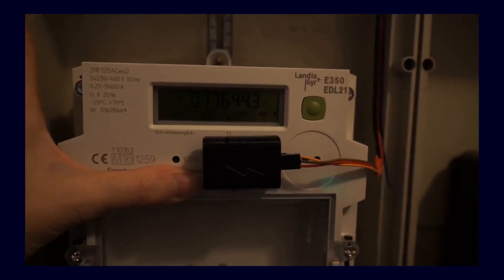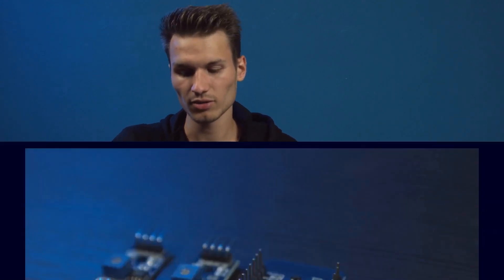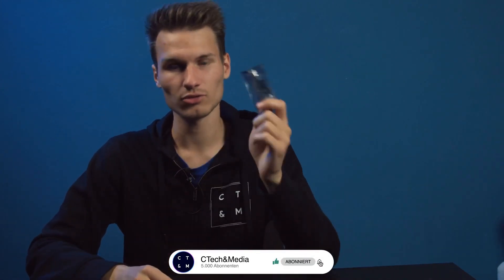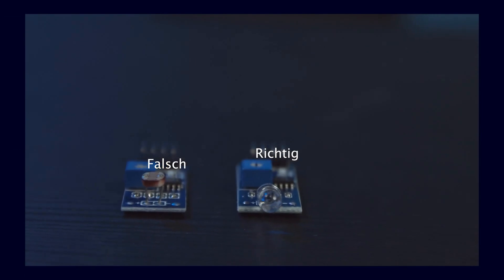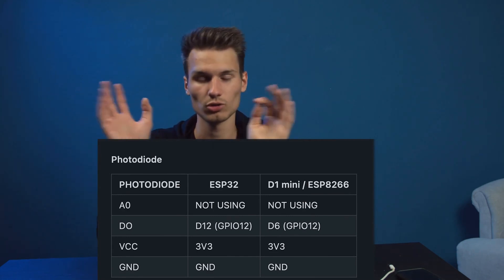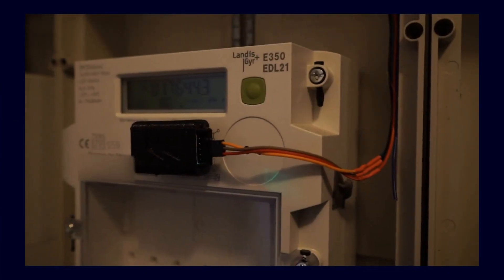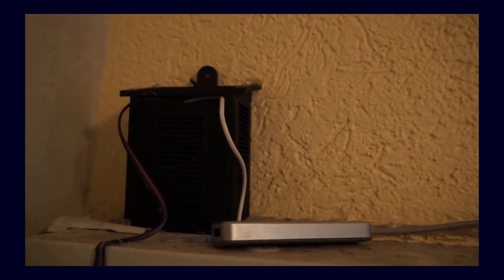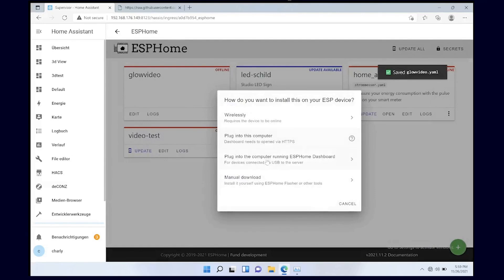Electricity Meter in Home Assistant - DIY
Insert your own electricity meter into Home Assistant and find out how much you consume monthly? With the new Home Assistant update and an Arduino, this is very easy! In this video, I’ll show you how it works.

• ESPHome Guide: • Own Smart Home Sensors for Home A...

Social Media!

What I own and use daily.

Smartphones:
Samsung Galaxy S10
iPhone 6s

Camera:
Video Camera
Studio Microphone
Wireless Microphone System

Computer:
PC:
Graphics Card
Monitors (*3)

Other:
Canon IP3600
Smart Home 1
Smart Home 2

Support